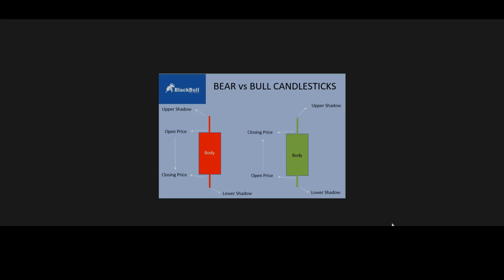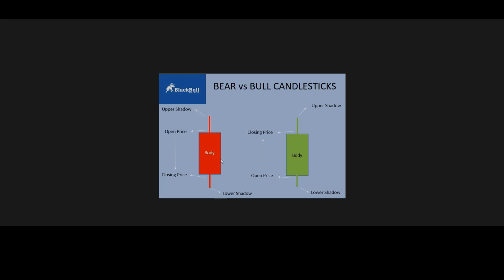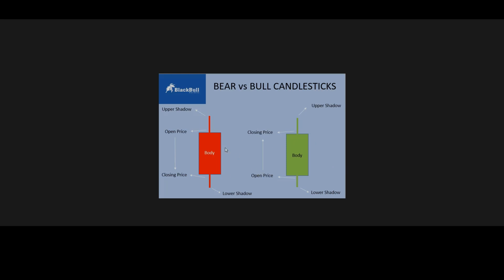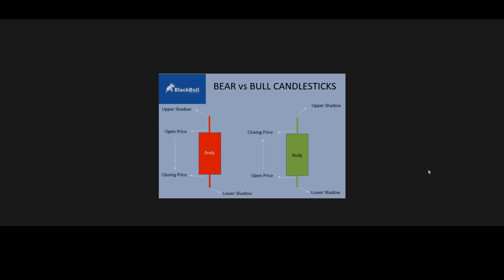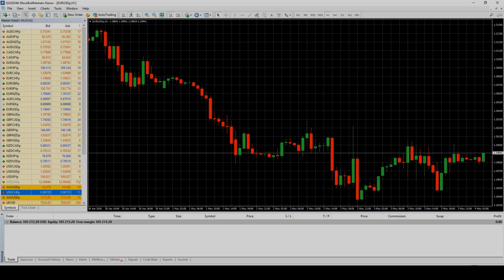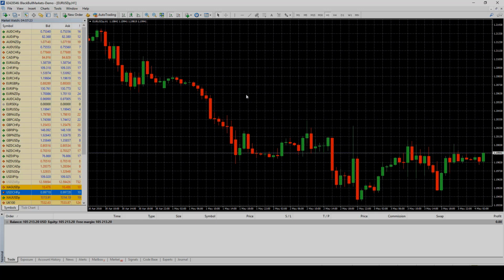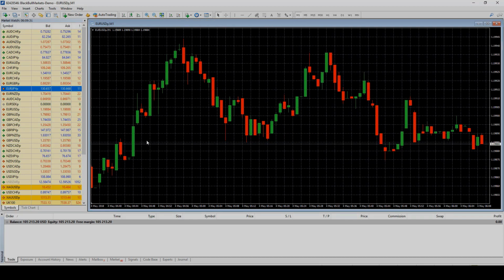3.0 Candlesticks and Timeframes in MT4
Before trading, you should consider your own objectives, financial situation and needs, and seek independent advice where appropriate. In this video, you will learn to understand Candlesticks and how they represent the markets, using MT4.

Learning the basics of Candlesticks, on different timeframes, and how to use them to read the markets is fundamental when starting your journey into Forex Trading.

Presented by Hannah Oullet, BlackBull Markets.